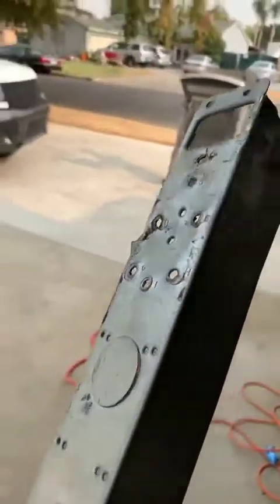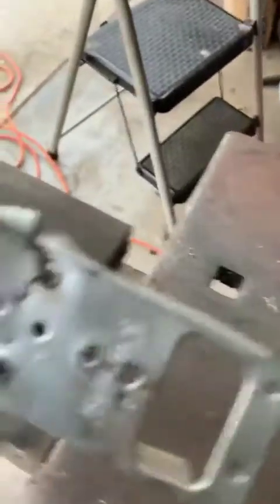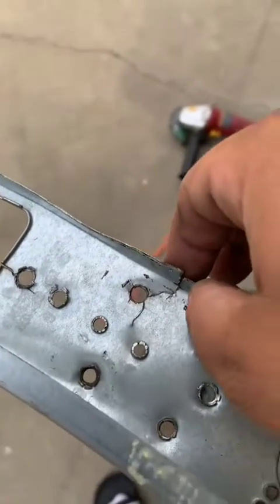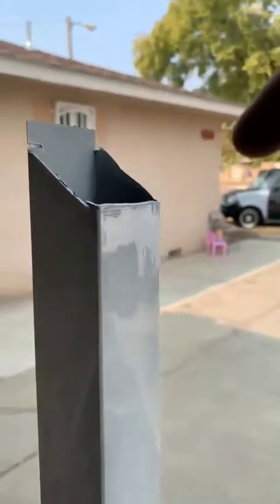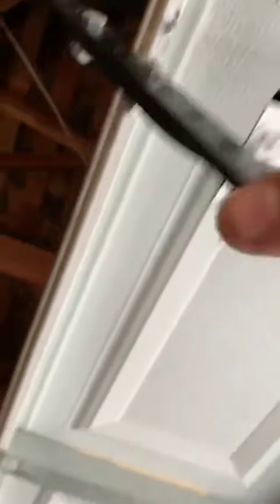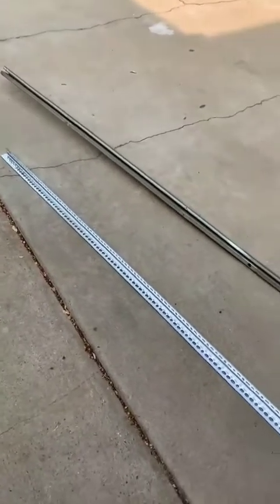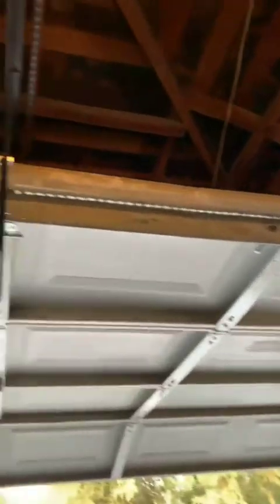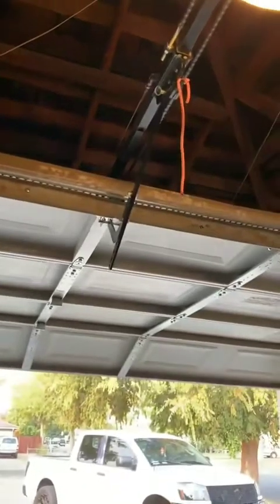How to fix a broken garage door for less than $30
DIY fix garage
 Cheap